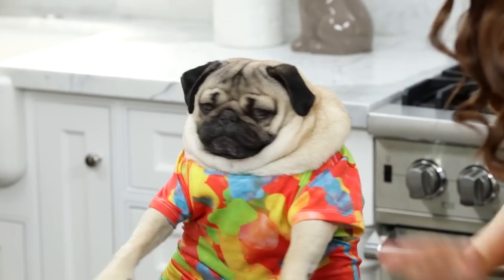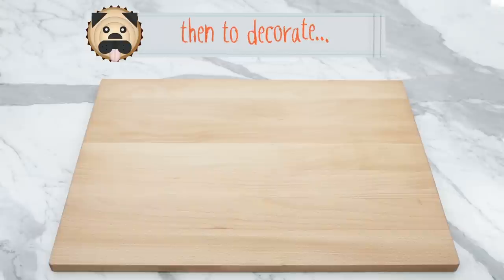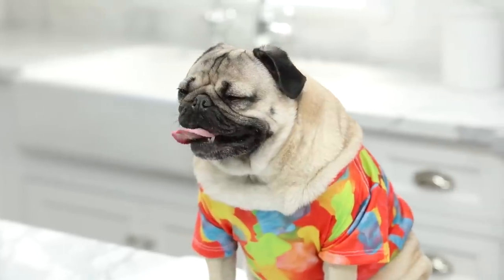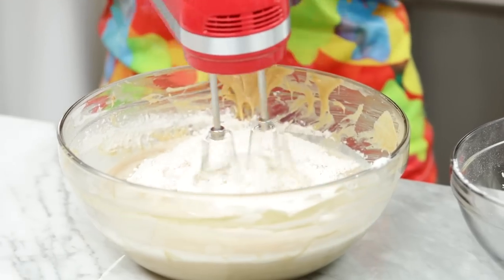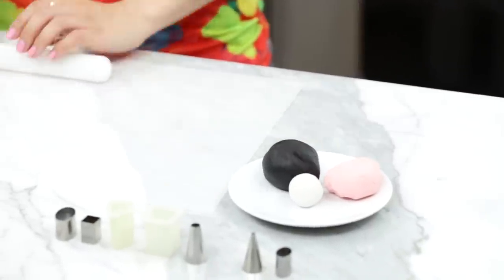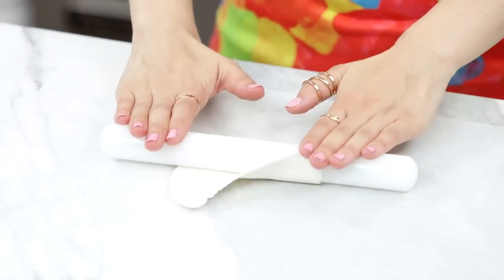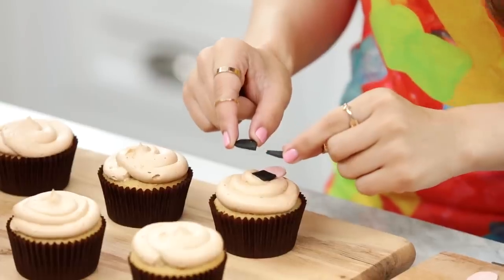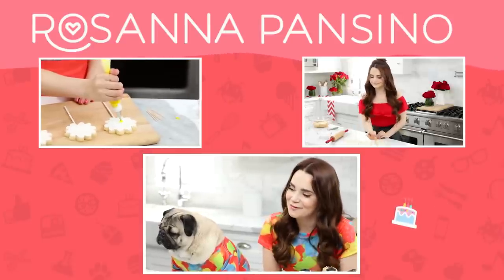DIY PUG CUPCAKES w/ Doug the Pug!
Today I made fun Pug Cupcakes with the help of Doug the Pug!

THE THINGS YOU WILL NEED:
* (1/2) Cup Creamy Peanut Butter
* (1/2) Cup Butter
* (1/2) Cup + (2) Tablespoons Honey
* (3/4) Cup Sugar
* (2) Large Eggs
* (1) Tablespoon Vanilla Extract
* (1/4) Teaspoon Salt
* (1-1/2) Teaspoon Baking Powder
* (1-3/4) Cup All Purpose Flour
* (1/2) Cup Whole Milk
* (1) Bag Tan Buttercream Frosting
* (1) Box Black Fondant
* (1) Box Pink Fondant
* (1) Box White Fondant

HELPFUL LINKS
* 2A Decorating Tip
* Fondant Tool Kit
* Fondant Rolling Pin
* Teardrop Cookie Cutter
* Square Cookie Cutter
* Oval Cookie Cutter
* #12 Decorating Tip
* #5 Decorating Tip